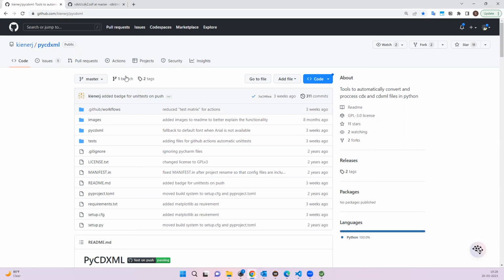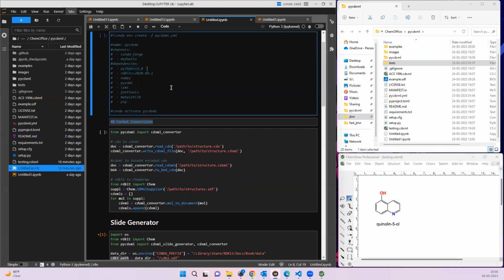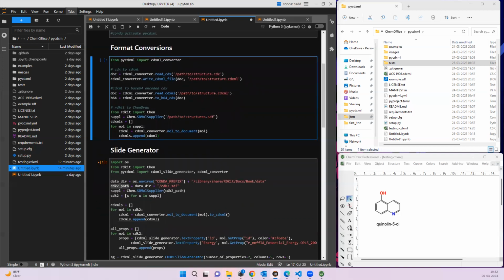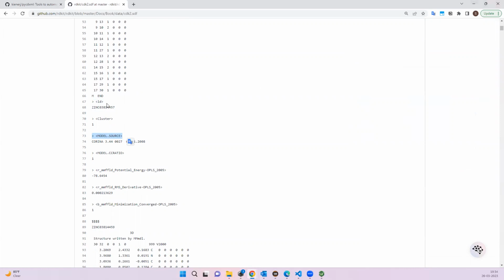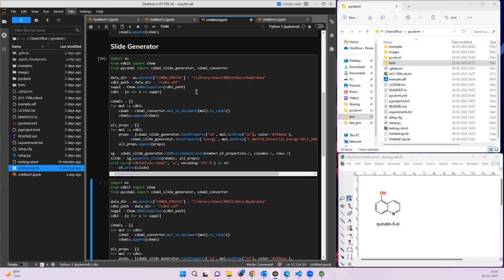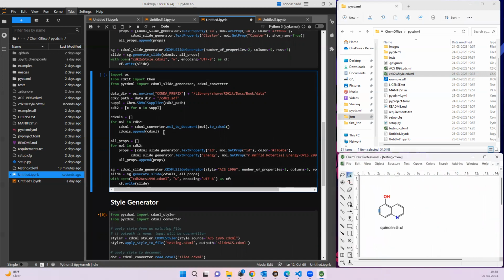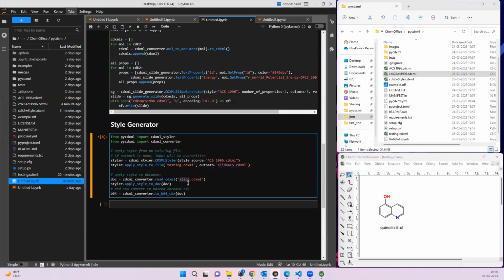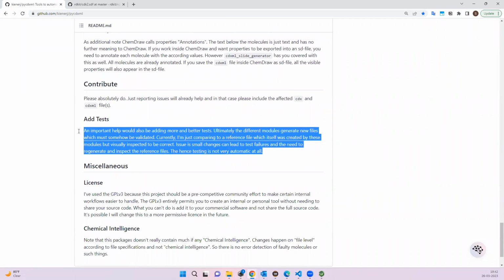Demonstration of PyCDXML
This package helps you in reading and converting chemdraw files, and converting SDF to cdx slides within seconds.

Here is the github link to PyCDXML.yml and jupyter notebook with demo examples.

Here is the link for original package Follow this to get more updates and code fixes.